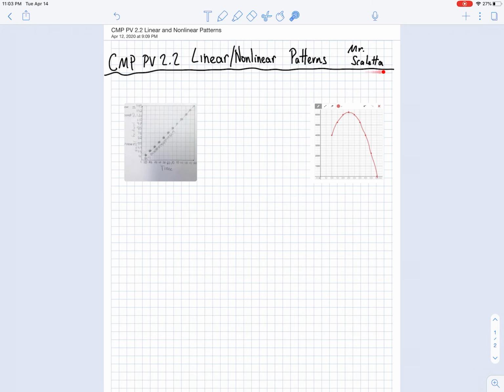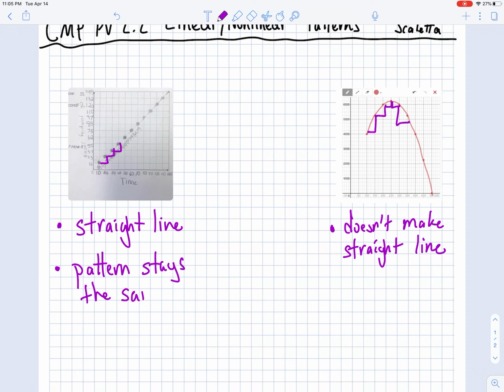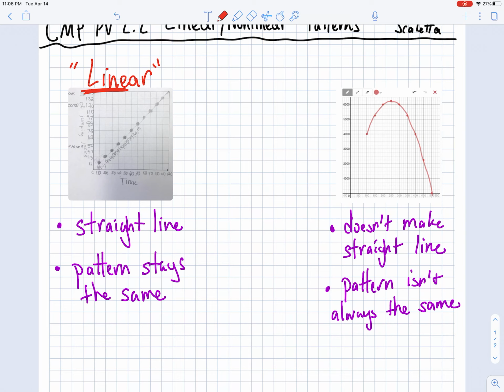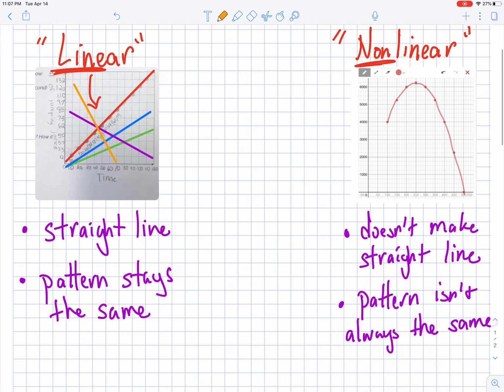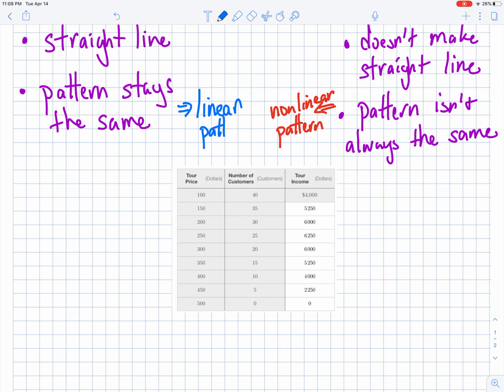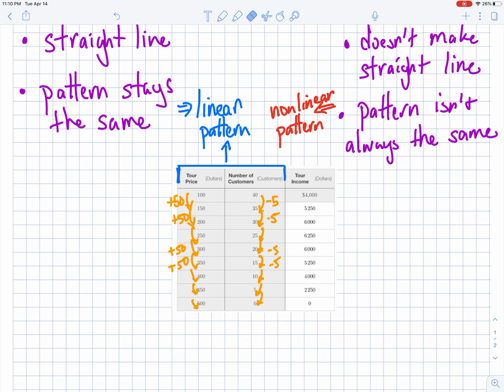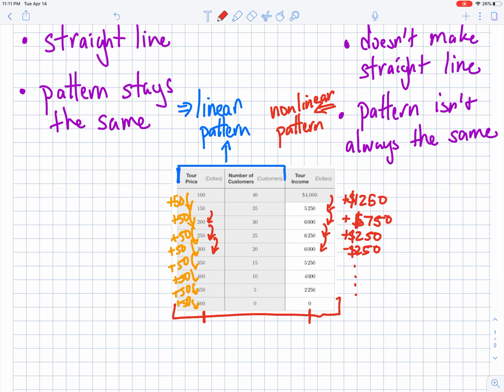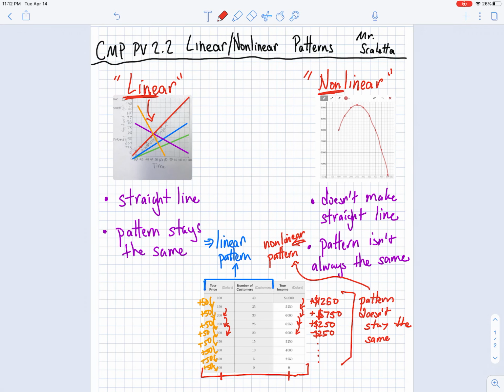CMP PV 2.2 Linear and Nonlinear Patterns